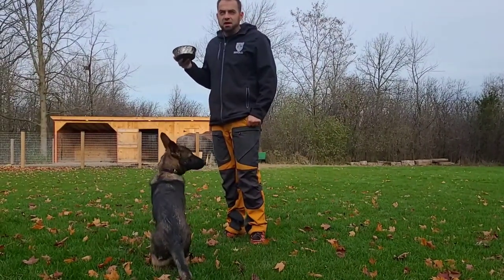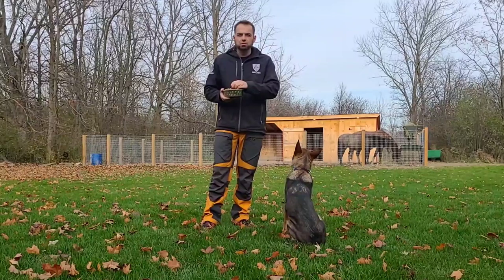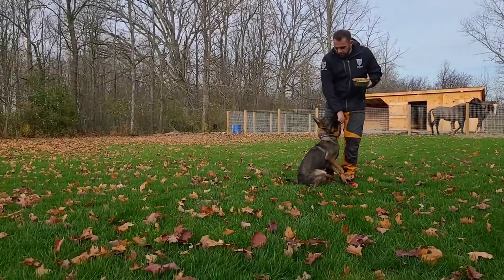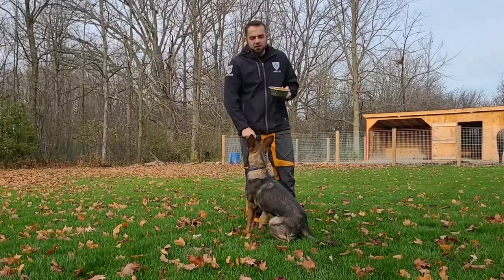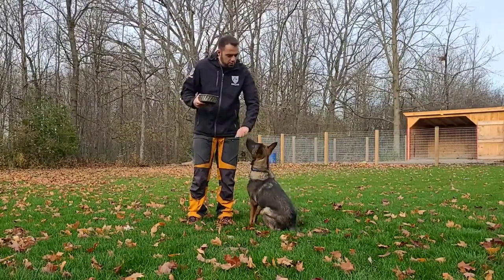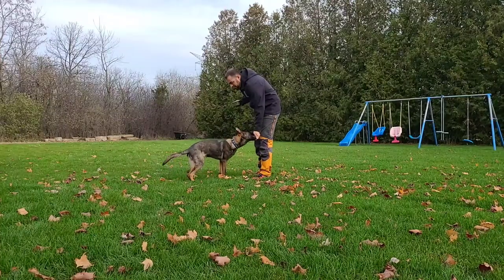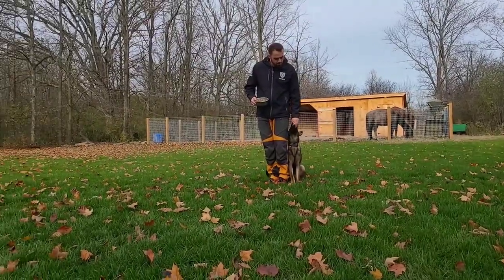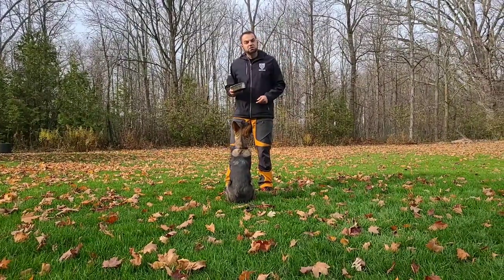How to train your puppy to FOCUS HEEL - pt. 1 Flip Finish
Training my German Shepherd puppy to focus heel. pt 1

shieldk9.ca

We support those that support us! Arrak USA is one of our sponsers